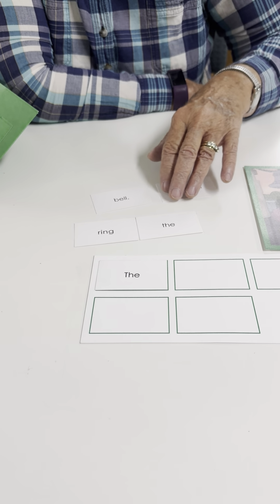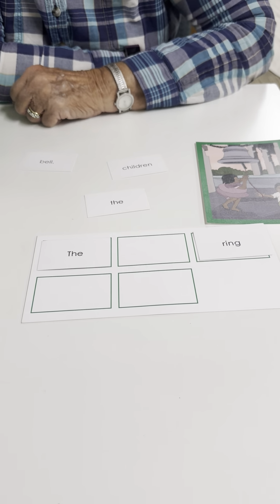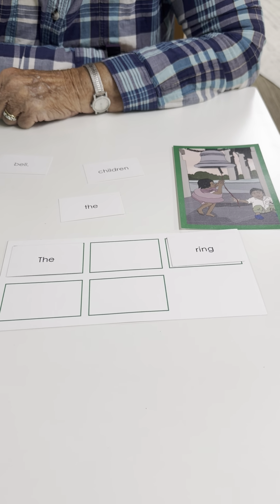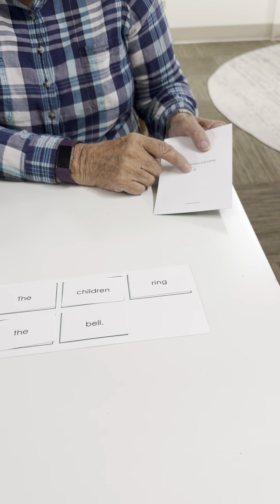Waseca Sentence Building Folders Explanation